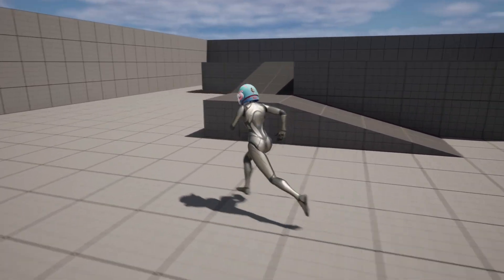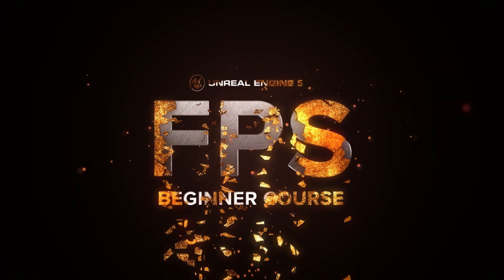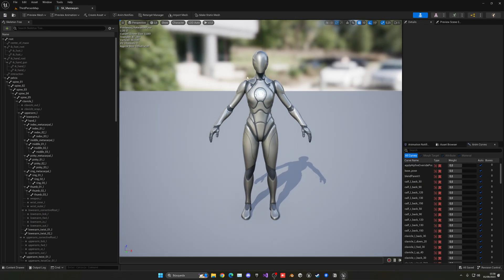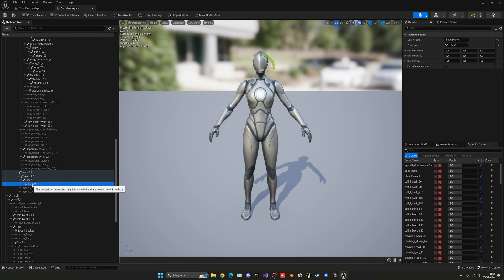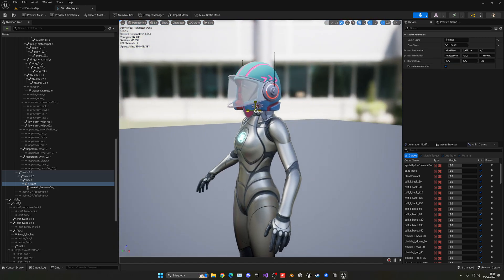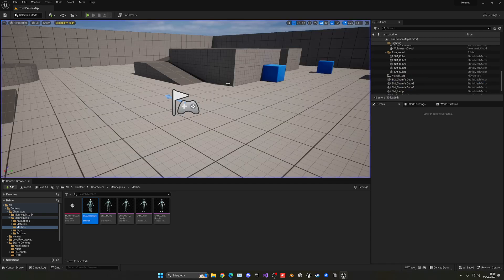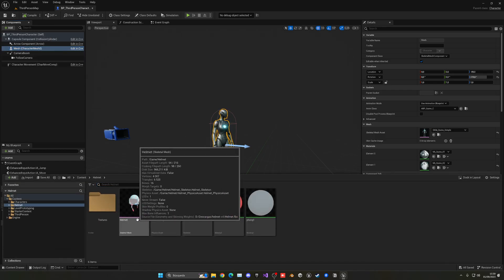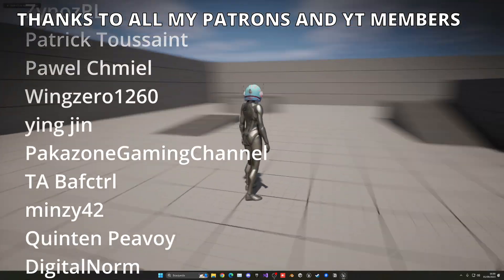How to Attach a Helmet to the Character in Unreal Engine 5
Hello guys, in this quick and simple tutorial we are going to learn how to attach a helmet to a character in Unreal Engine 5.